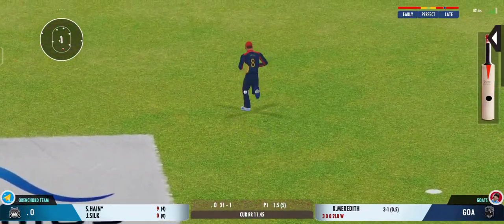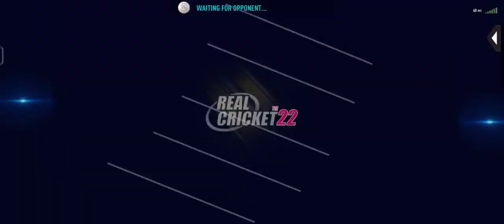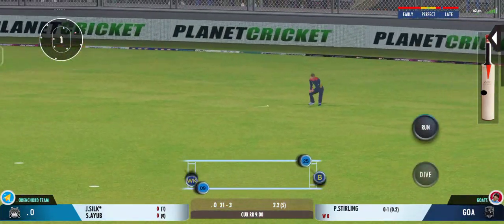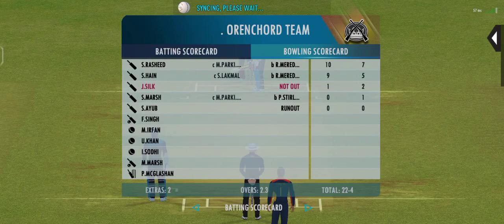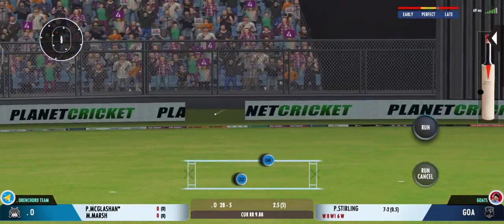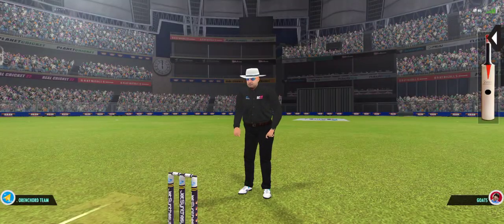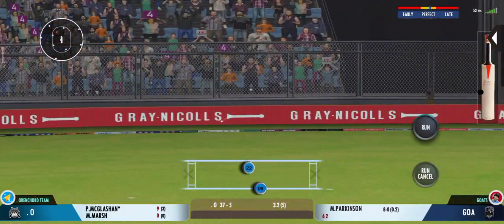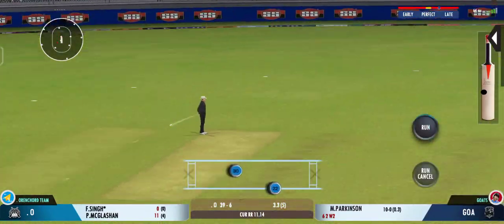ORENCHORD TEAM 41/6 IN 3.4 OVERS